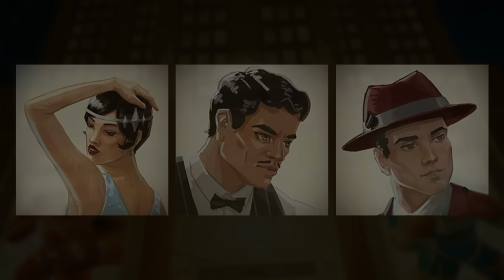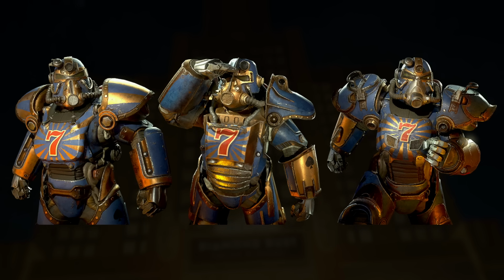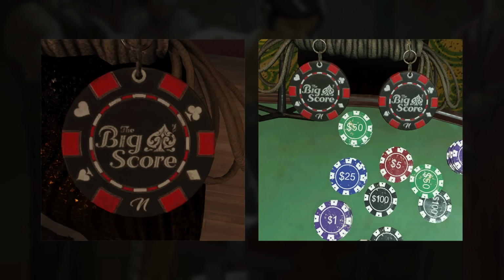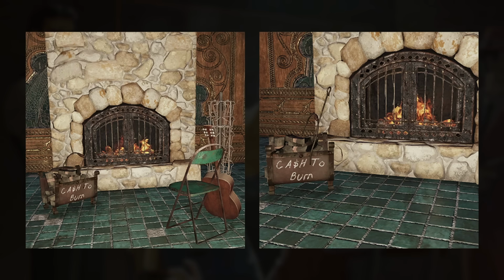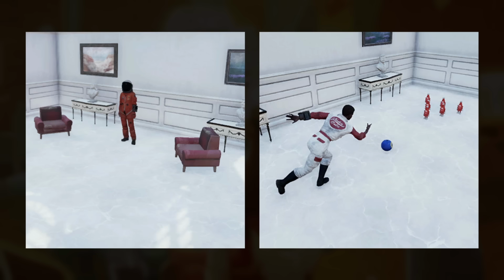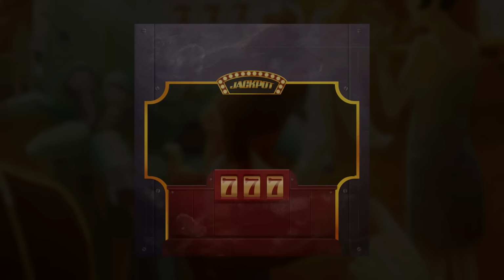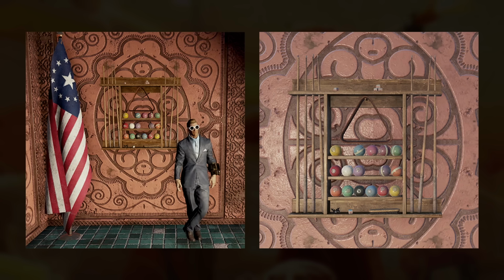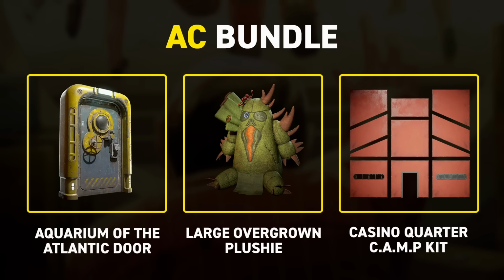ALL DATAMINED REWARDS for Season 15! | Fallout 76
The next season for Fallout 76, is going to be an Atlantic City theme to go alongside the next major update.

The Big Score scoreboard is essentially a casino heist theme with most of the items reflecting this and giving players a lot of options to build their Atlantic city themed camps.

Today we are running through all the currently available season 15 datamines which include new camp items, weapons & armour skins & much more.